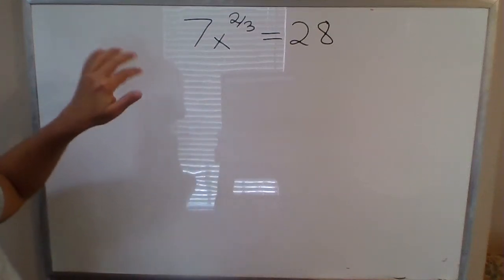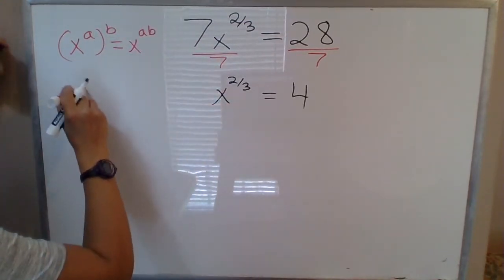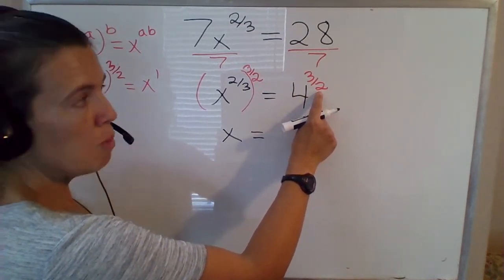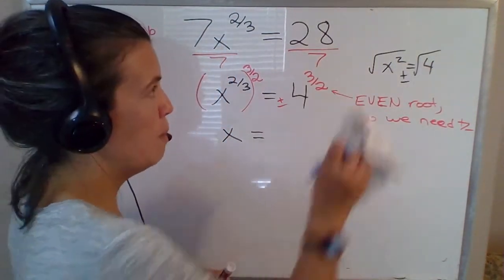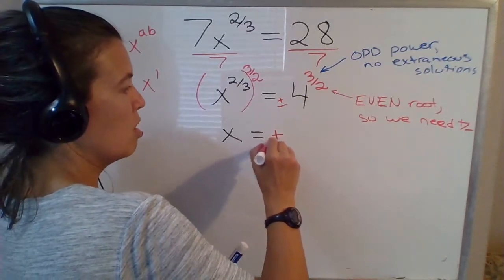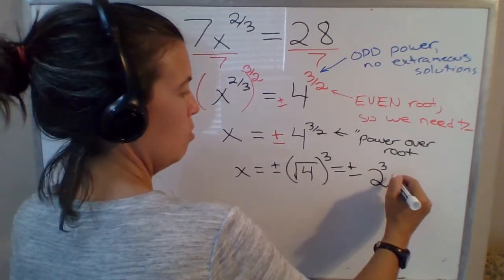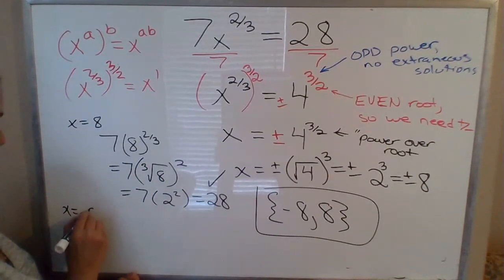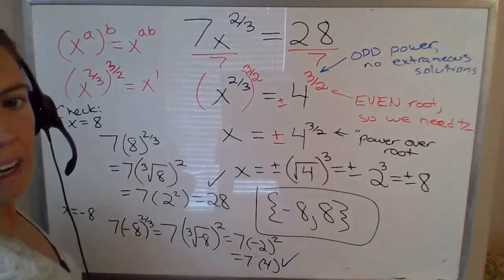equation with rational exponent